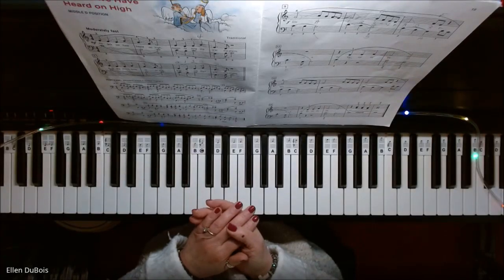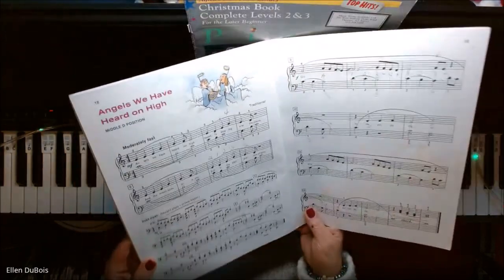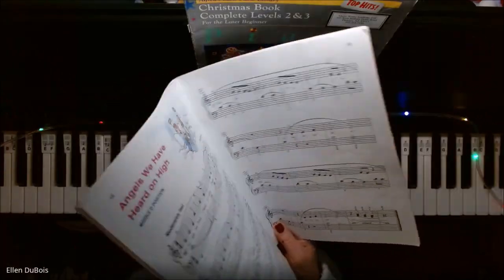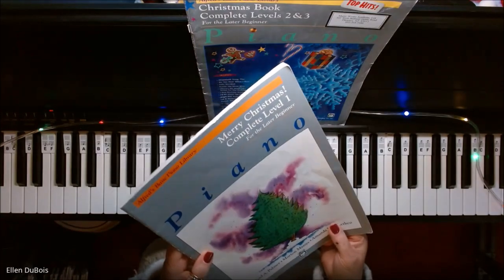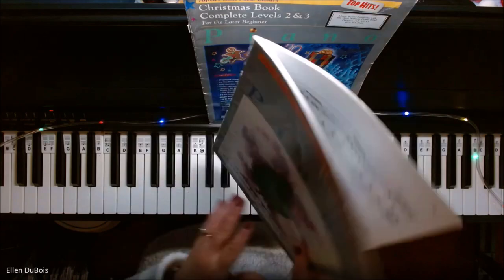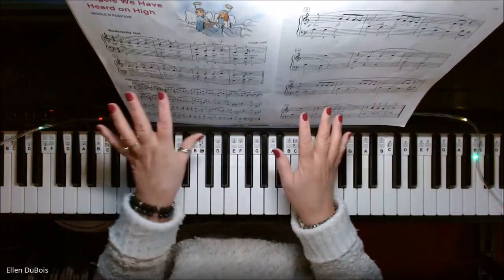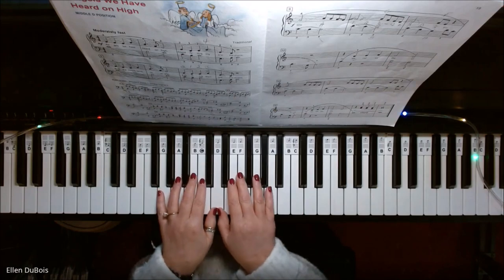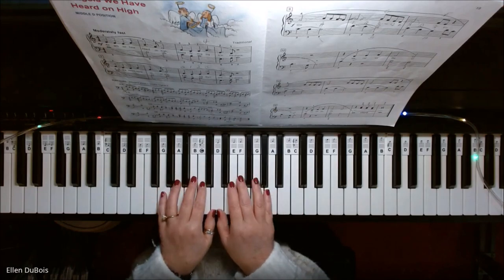Angels We Have Heard On High, Alfred's Merry Christmas! Level 1 For The Later Beginner